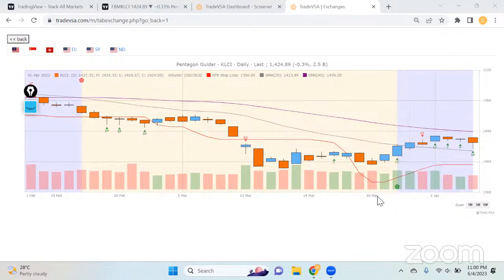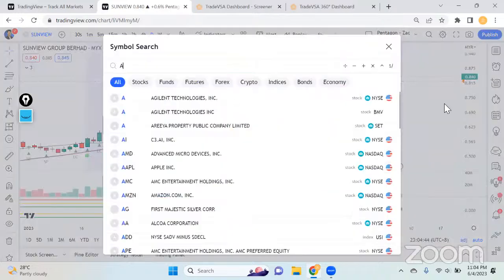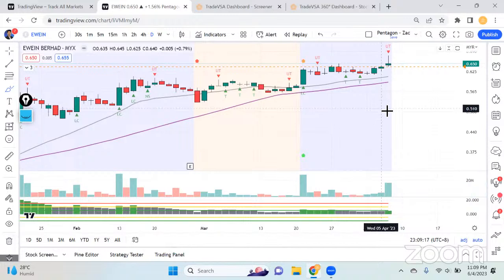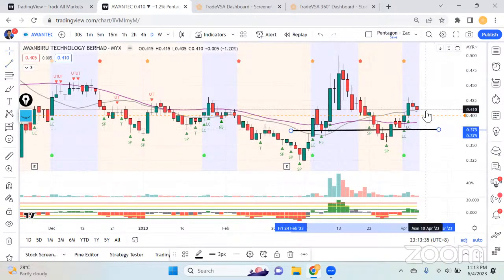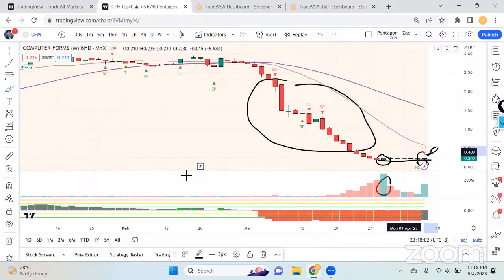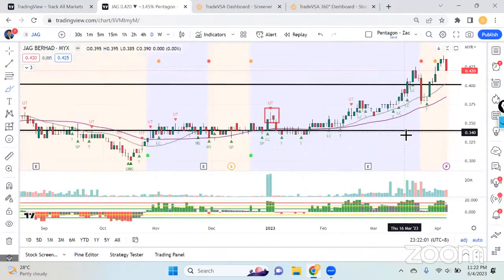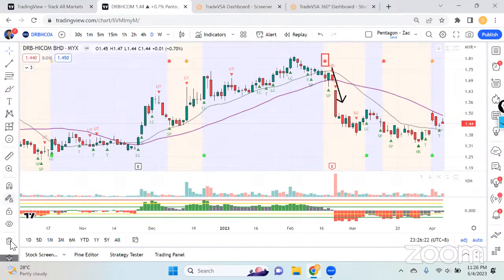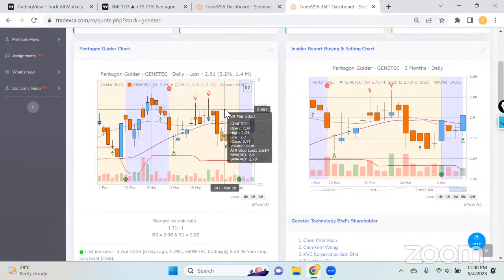KLCI - Another Sign of Strength in the chart